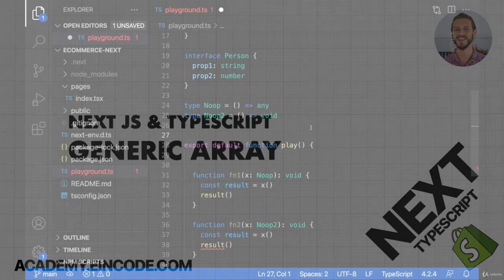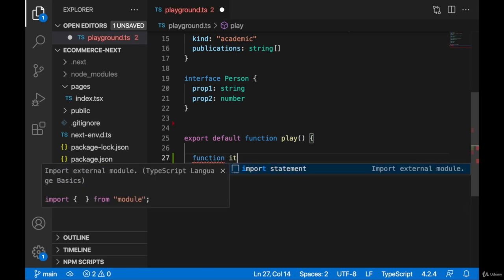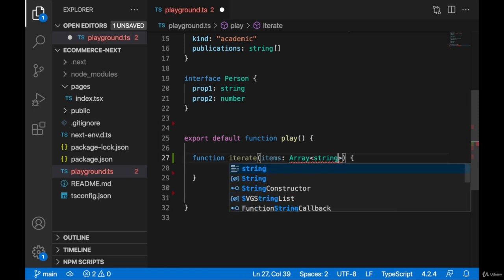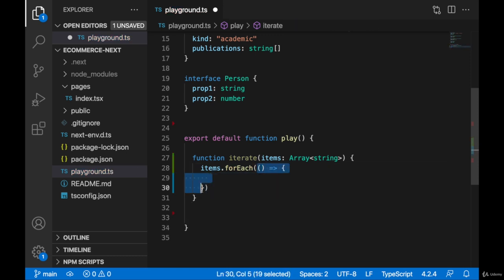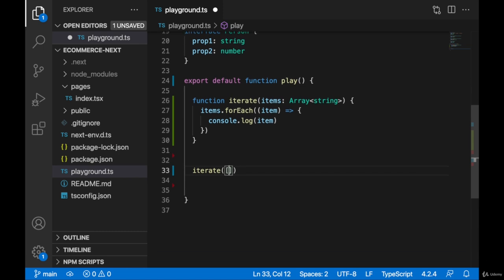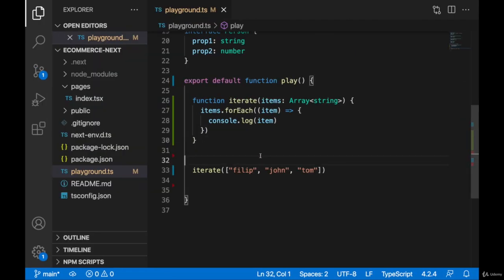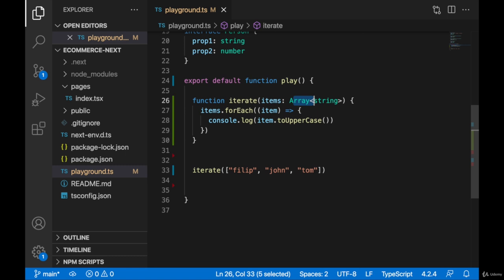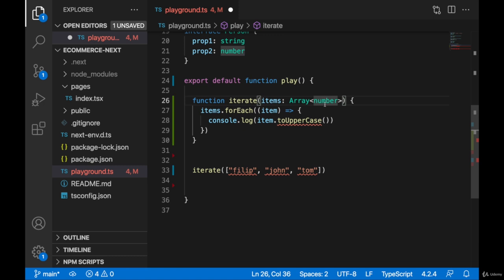001 ai Array Generic